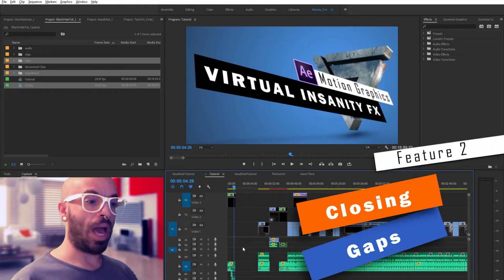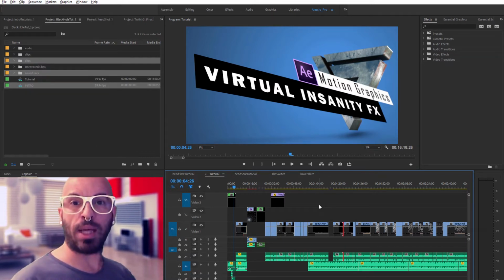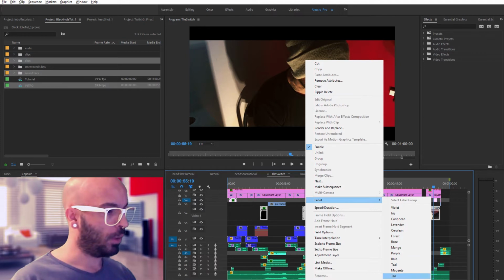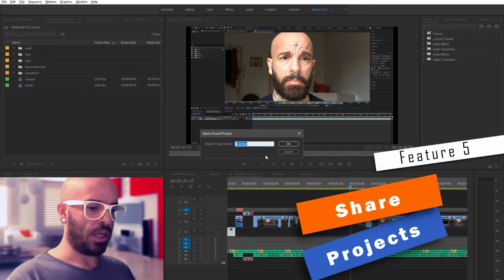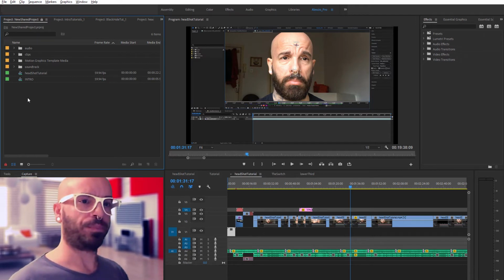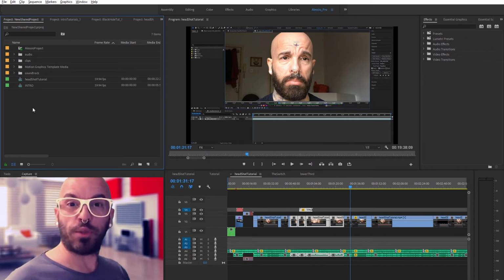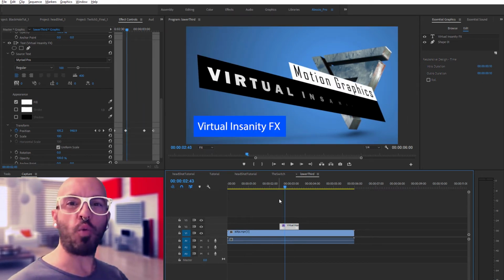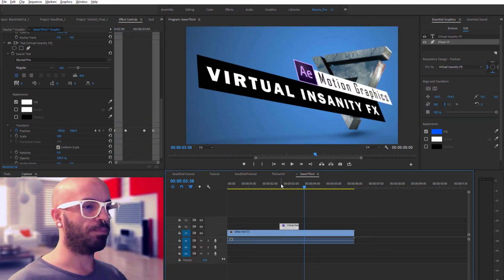5 + New Features Adobe Premiere Pro CC 2018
5 + New Features Adobe Premiere Pro CC 2018

Adobe Premiere Pro CC 2018 New Features

adobe premiere pro cc 2018 free,
adobe premiere pro cc 2018 updates,
adobe premiere pro cc 2018 tutorial,
adobe premiere pro cc 2018 crack,
adobe premiere pro cc 2018 download,
adobe premiere pro cc 2017 crack,
adobe premiere pro cc 2018,
adobe premiere pro music video,